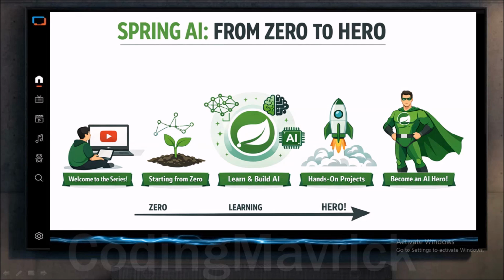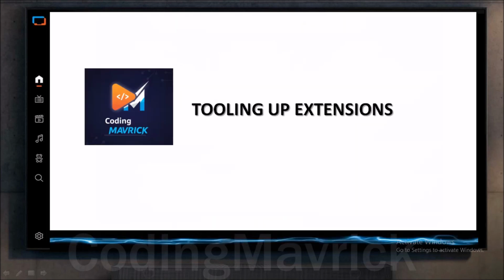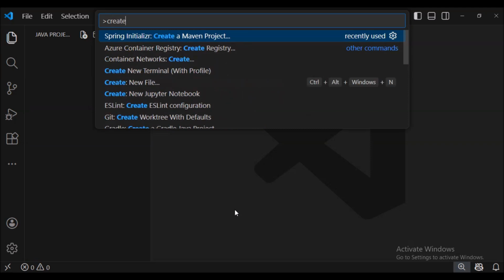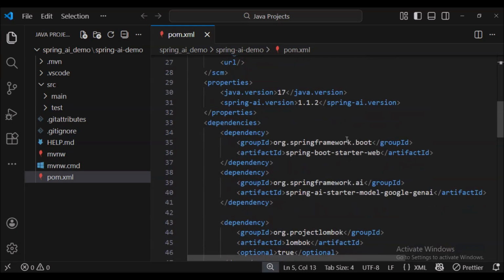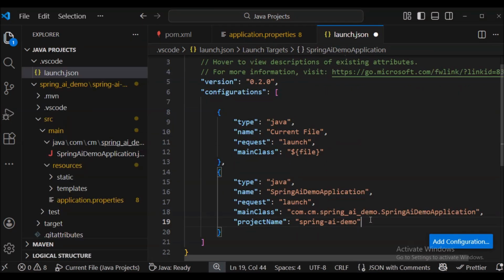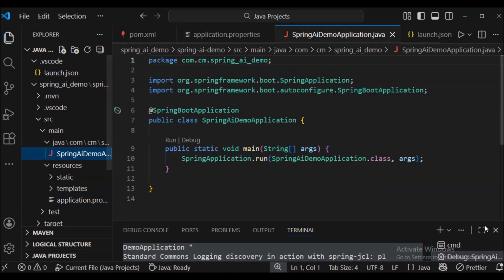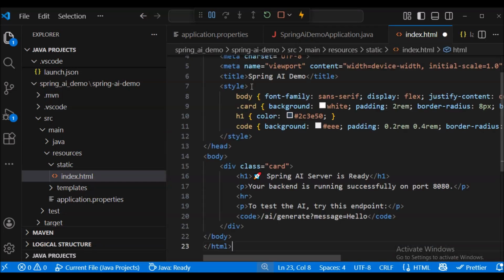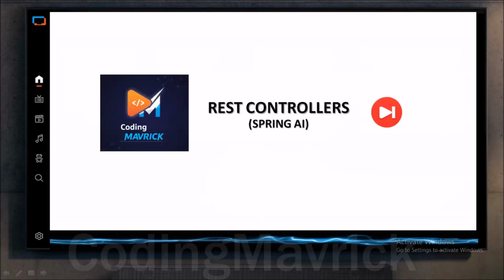How to Create a Spring AI App in 10 Minutes (Spring Boot + Gemini) | API Key from Google AI Studio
Hello viewers, welcome back to the channel! I'm **CodingMavrick**, and today we are kicking off a massive new series: **Spring AI: From Zero to Hero**. If you’ve been waiting for the right moment to bring Artificial Intelligence into your Java backend, this is it. We aren't just talking about theory—we are building a real-world foundation.

In this first episode, we move from a blank VS Code window to a fully configured Spring Boot 3.x environment connected to **Google Gemini**. No more "Whitelabel Error" pages—just clean, AI-ready architecture.

### 🧠 **CORE COMPONENTS & CONCEPTS COVERED**

In this 10-minute deep dive, we master the "Plumbing" of AI development:

* **Modern Java Tooling:** Setting up VS Code with the Essential Java & Spring Extension Packs.
* **Project Bootstrapping:** Using **Spring Initializr** to select the perfect dependencies (**Spring Web, Lombok, and Google GenAI**).
* **The AI Vault (`launch.json`):** How to securely manage your **Gemini API Keys** and **Project IDs** without hardcoding them.
* **Spring AI Configuration:** Mapping environment variables into `application.properties` for a flexible backend.
* **Static Resource Handling:** Creating a professional `index.html` "Welcome Mat" to replace the default error pages.

* **Java Developers** who want to stay relevant in the 2026 AI-driven market.
* **Students** looking for an "Easy Language" guide to complex backend setups.
* **Spring Boot Fans** tired of seeing Python get all the AI glory.
* **Tech Creators** wanting to build automated AI-content tools.

### ⏳ **TIMELINE (JUMP TO THE STEP YOU NEED)**

* **00:00** - Intro: The "Zero to Hero" Vision
* **01:15** - VS Code: The Essential Extensions
* **02:30** - Spring Initializr: Building the Chassis
* **04:00** - Getting your Gemini API Key & Project ID
* **05:30** - The Security Vault: Configuring `launch.json`
* **07:15** - Connecting the Pipes: `application.properties`
* **08:45** - Creating the Homepage: `index.html` Setup
* **09:45** - The "Success" Run: Testing Localhost 8080
* **10:30** - Outro: What’s coming in Episode 2?

### 🏷️ **NEXT TUTORIAL**

### 🏷️ **ALTERNATE TITLES**

1. Spring AI for Beginners: From Zero to Gemini in 10 Mins
2. Java AI Tutorial 2026: The Ultimate Spring Boot Guide
3. Stop Hardcoding! Secure Your AI API Keys in Spring Boot
4. Mastering Google Gemini with Spring AI (Part 1)
5. Bye-Bye 404: Build a Professional Spring AI Dashboard
6. The Java Developer's Guide to Generative AI
7. Spring Boot 3 + Google Gemini: Faster than Python?
8. How to Setup Spring AI in VS Code (Step-by-Step)
9. Building "Brainy" Backends with Spring AI & Java 21
10. Spring AI: Episode 1 - The Foundation

### 🔑 **KEYWORDS**

### #️⃣ **HASHTAGS**